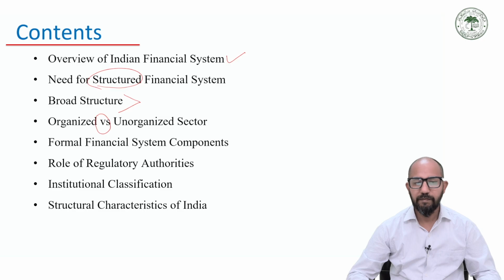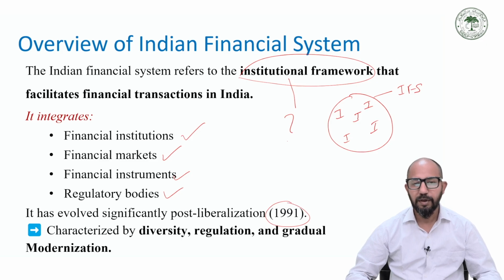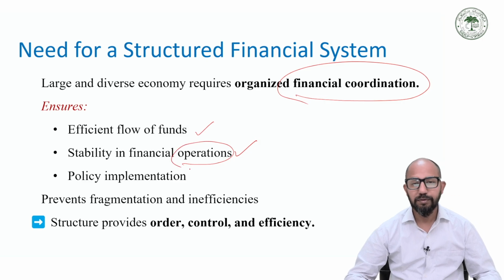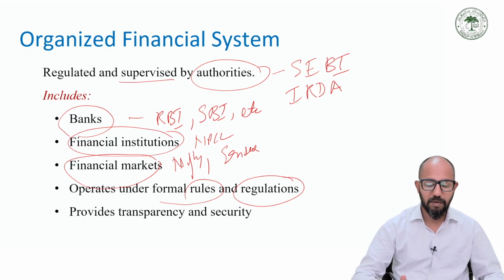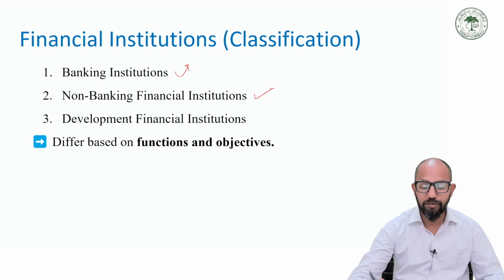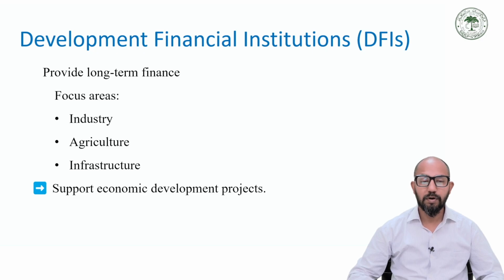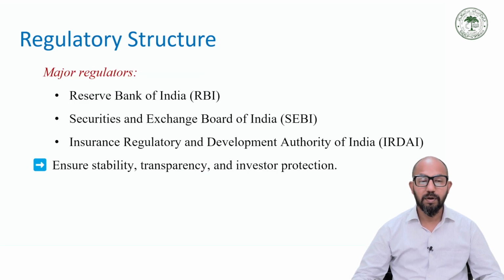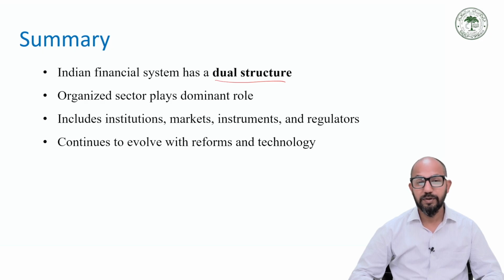Lecture 06: STRUCTURE OF INDIAN FINANCIAL SYSTEM